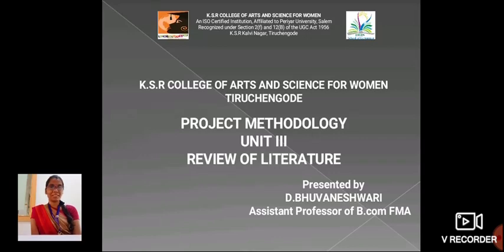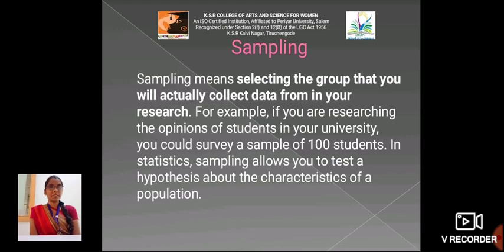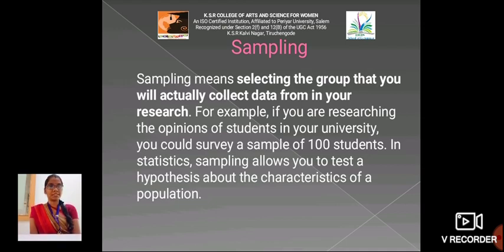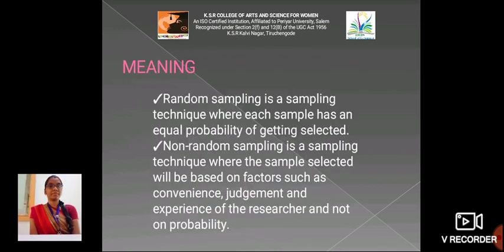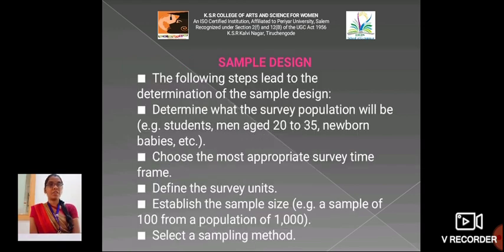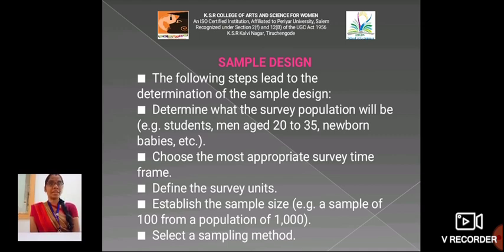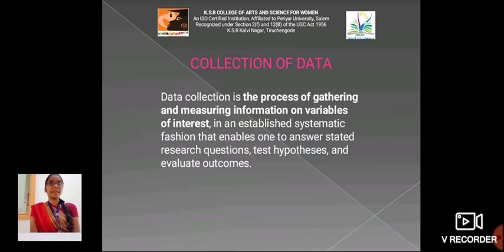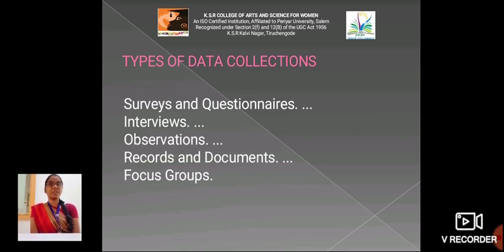LCS : Project Methodology Unit III | Mrs. D. Bhuvaneswari , Asst Professor of FMA